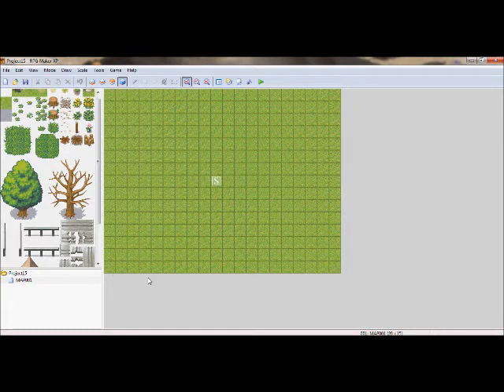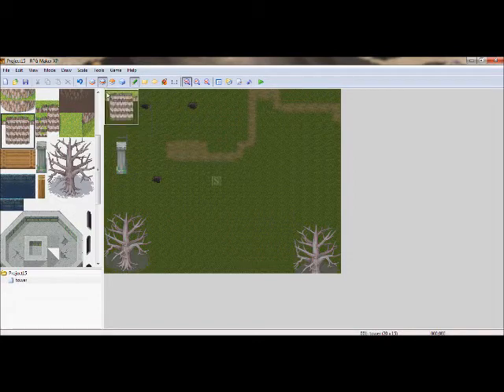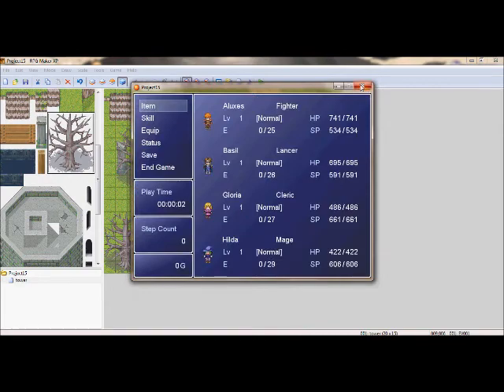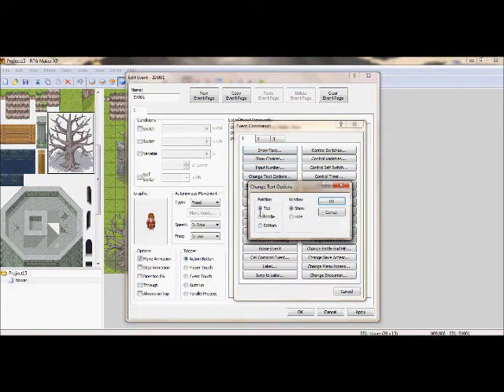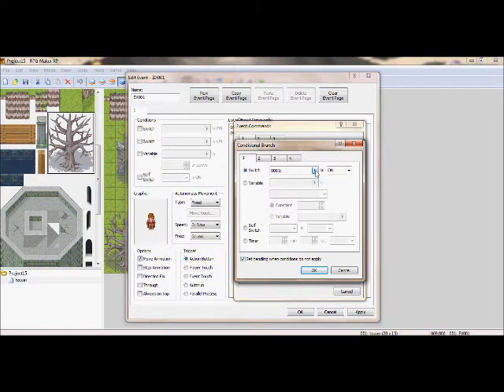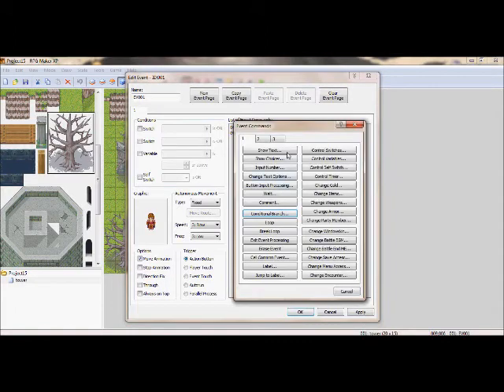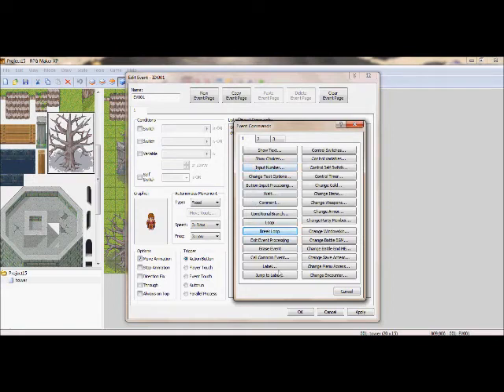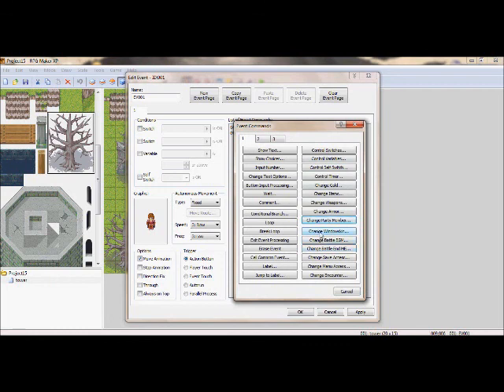Basic tutorial Rpg Maker Xp (part 1)